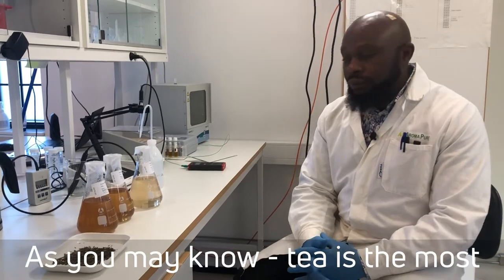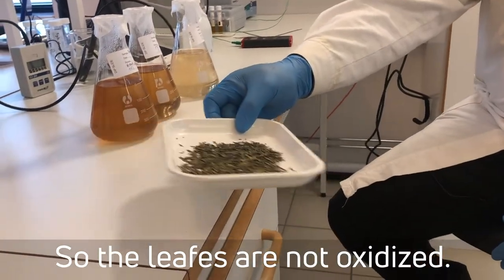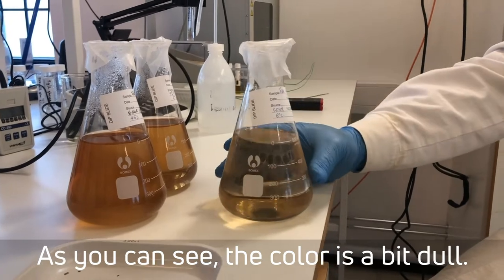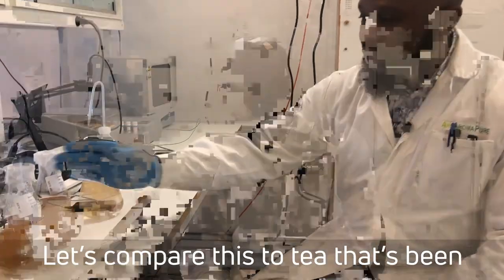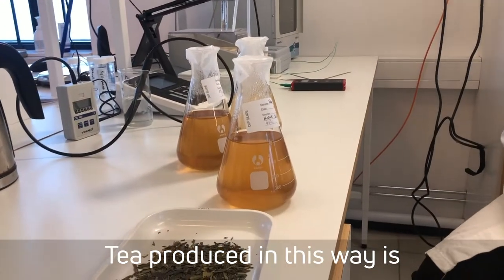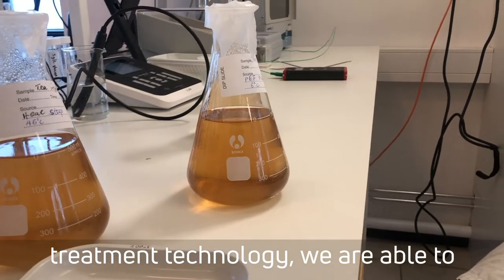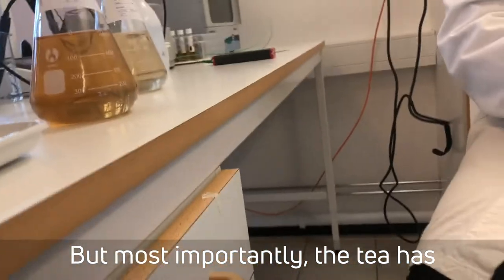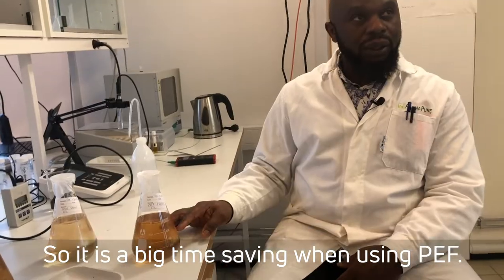Juice of The Week Green Tea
What would reducing the extraction process from 6 to 24 hours to merely 30 minutes with all vitamins and nutrients intact, mean for a cold tea producer?

Cold-brewed green tea has been very popular in China and Asia for a long time - now its popularity is spreading worldwide.

In this week's video, ArcAromas's very own Ivo Achu Nges, Ph.D. and Bioprocess Engineer explain how the juiceCEPT® improves the production of cold-brewed green tea.

Want to know more about pulsed electric field technology and the impact on cold-brewed tea?